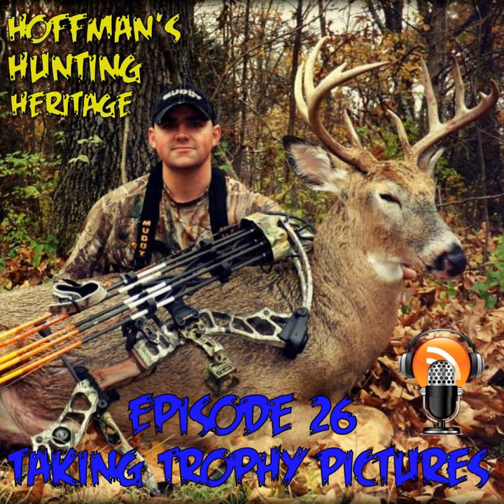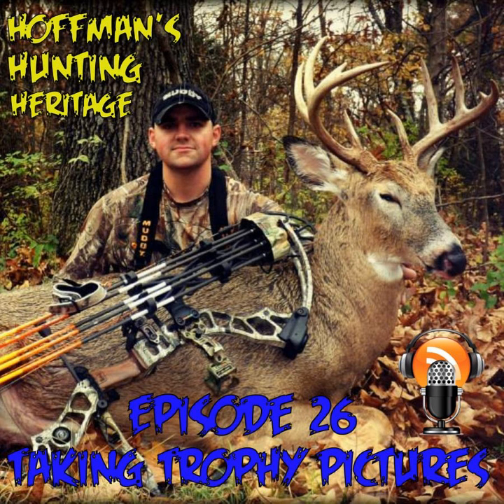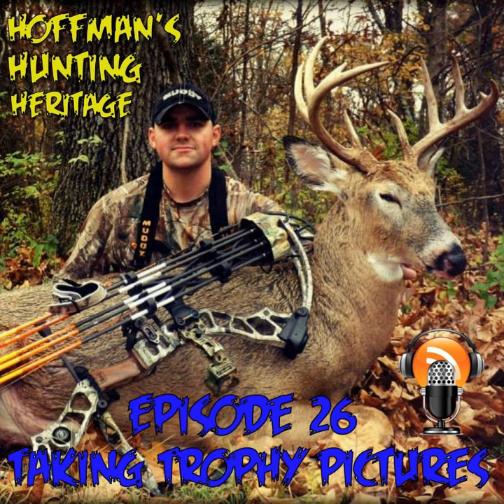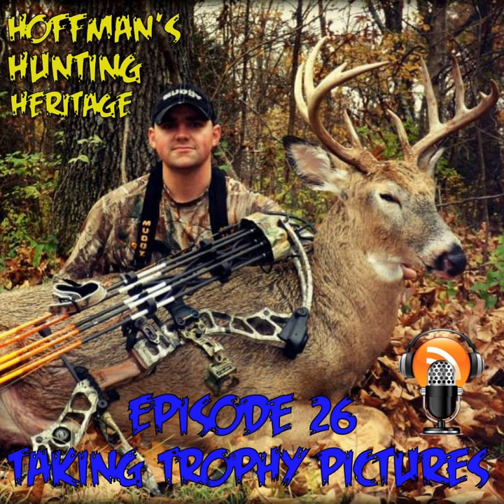26 - Taking Trophy Pictures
In this episode host Bill Hoffman gives you 10 tips for capturing the perfect trophy photograph. Not only does he tell you what to do, but Bill gives a good mix of what not to do when it comes to preserving your memory in photographic form.

 Listen, Learn and Enjoy!